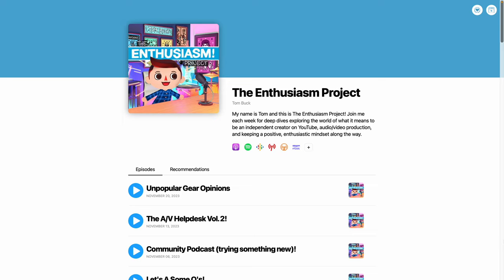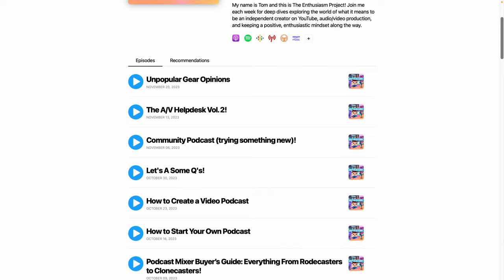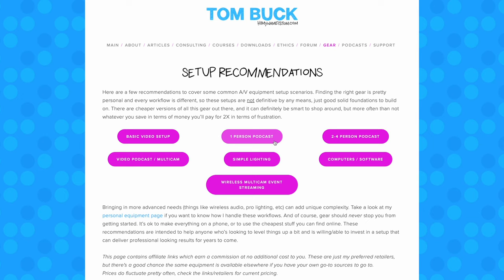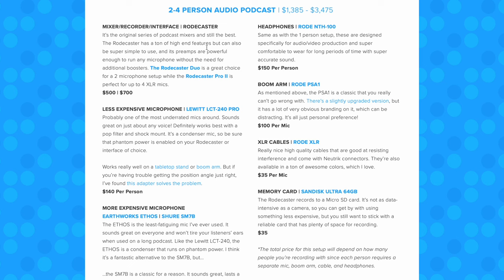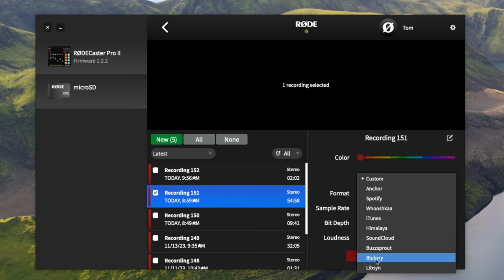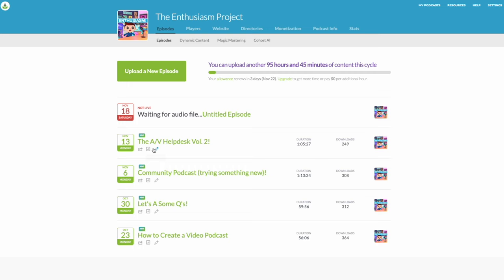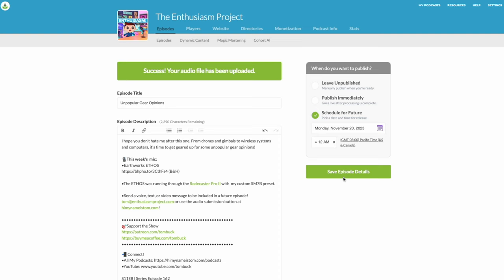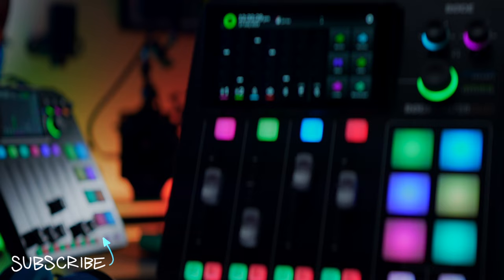My Simple Podcast Workflow from Start to Finish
This is how I create an audio podcast episode from start to finish. My goal is to do everything “on the fly” so that there’s little to no editing needed afterwards, which keeps the show fun and sustainable to produce!

•I used this guide from @HomeStudioPro  create my SM7B preset on the RCP2:

⚙️ Gear featured in this video:
•Rodecaster Pro II (Amazon)
(Amazon)
•Headphones (B&H)

Learn More About Podcasting!

💡The Podcaster Ideabook for finding and developing the perfect concept for your show:

🎬 I edited this video (and all my videos) with Final Cut Pro. If you want to learn how I edit, check out my online course

⏱️Chapter Markers:
0:00 - My Podcast Workflow
1:25 - Equipment I Use
2:19 - No Editing?
3:57 - Recording Process Overview
5:38 - Recording the Episode
7:15 - Importing Audio
8:20 - Uploading the Podcast
10:51 - My Podcasting Courses

Episode 380: My Simple Podcast Production Workflow form Start to Finish